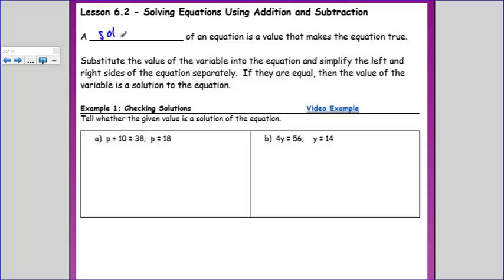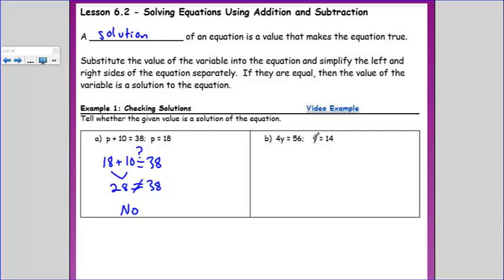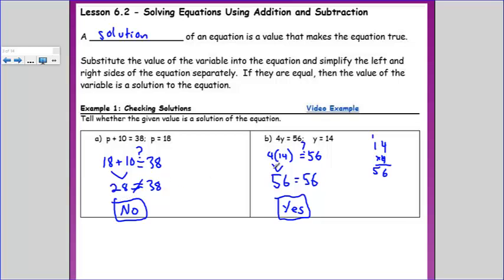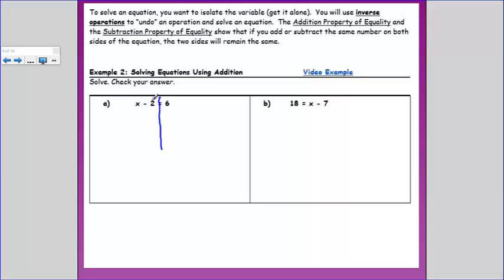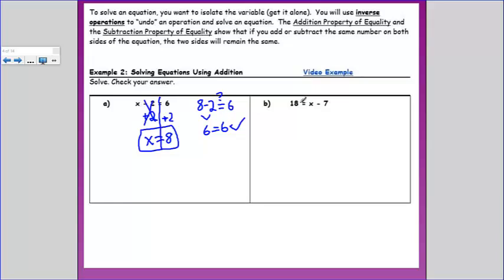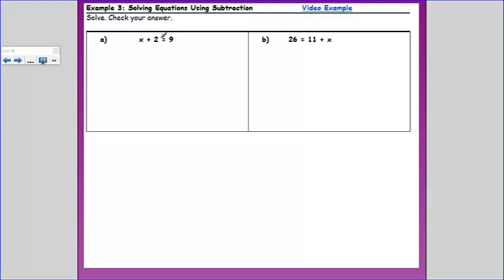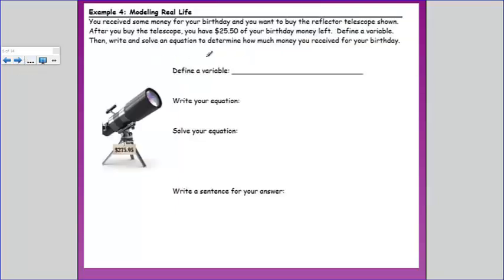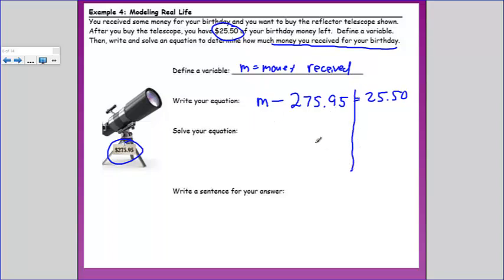6.2 Solving Equations with Add and Subt